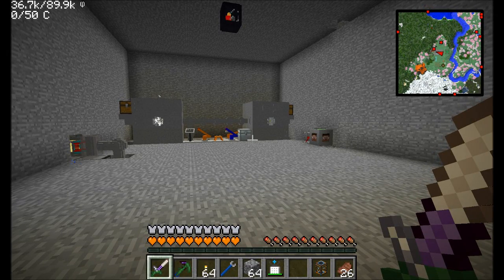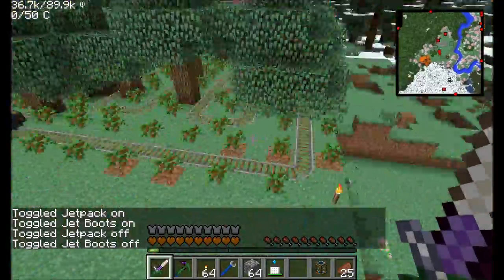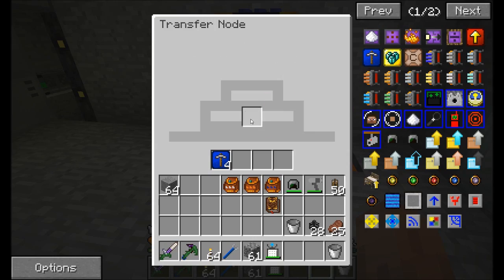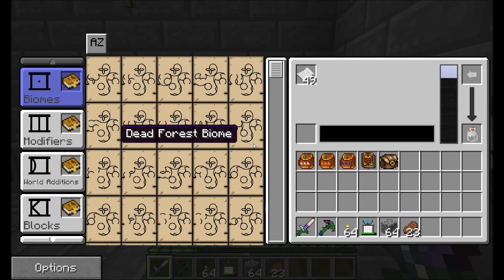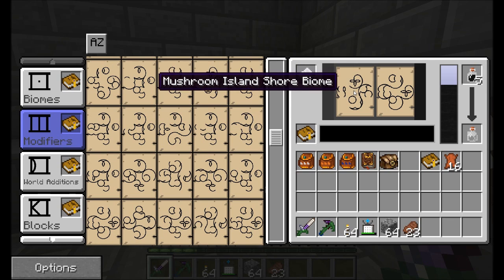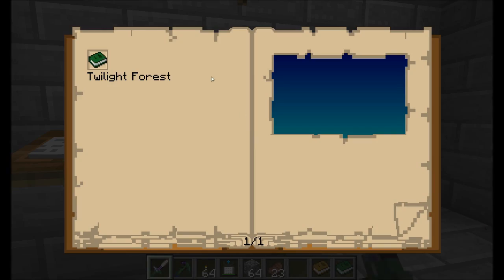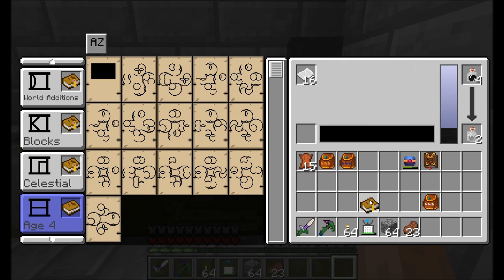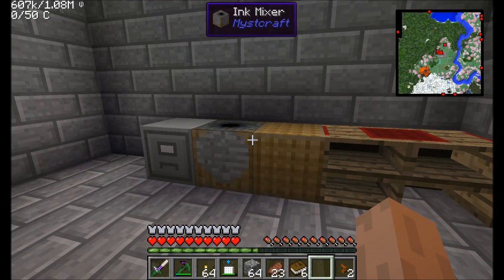Lets Play S6E87 Mystcraft Travel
It's time for a new base.  I'd like to design the world I'm going to live in, so lets turn to Mystcraft and see how to customize our ages!